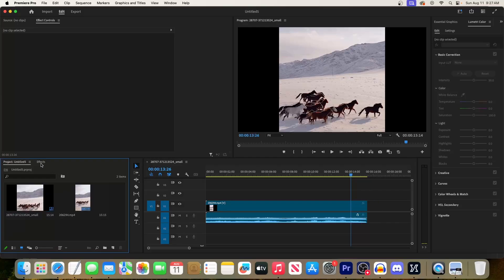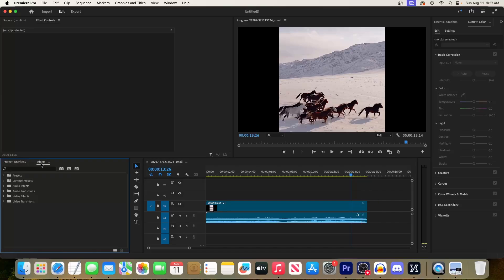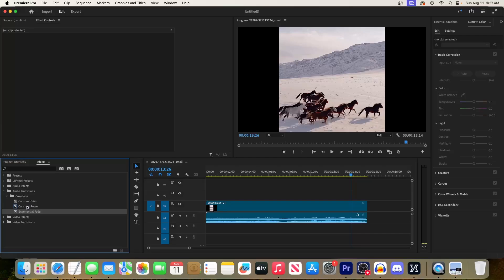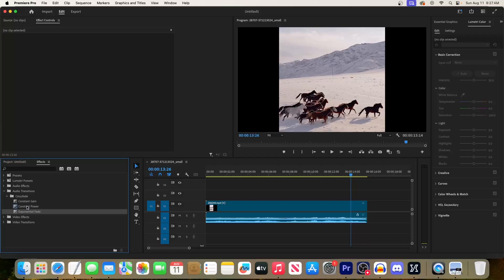Premiere Pro : How to Fade Out Music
How to fade out music in Premiere Pro.